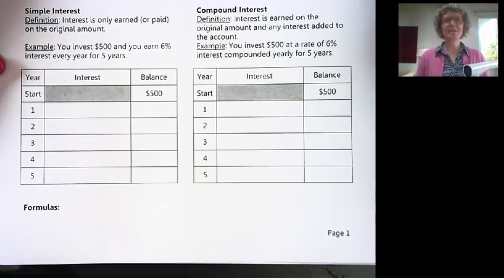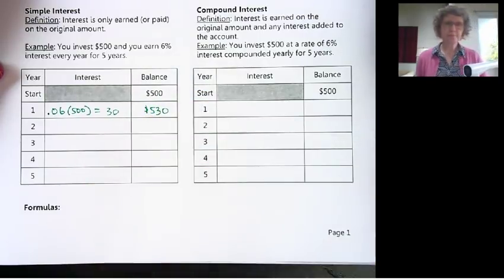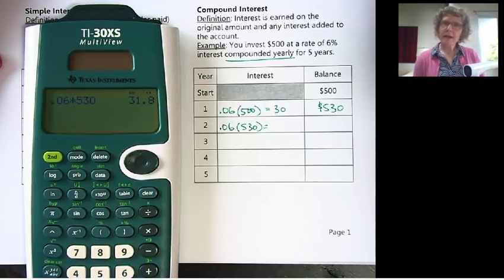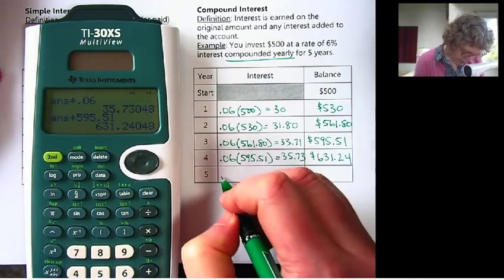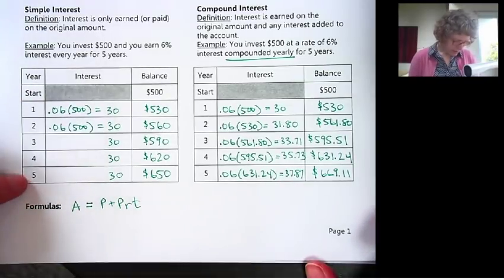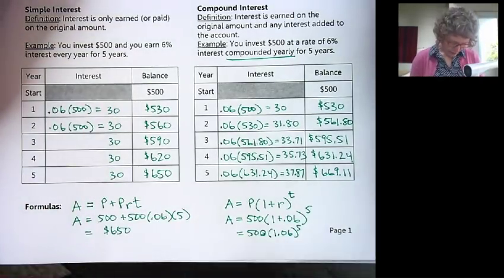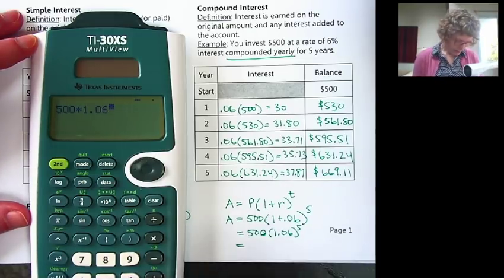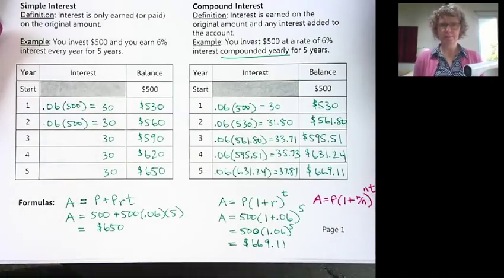Math 105 Video 2.2a Simple and Compound Interest